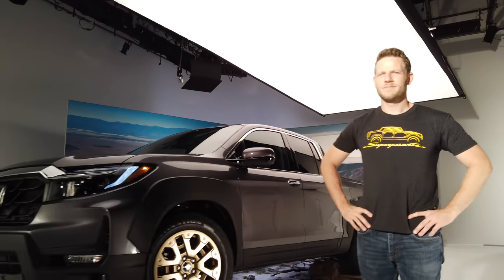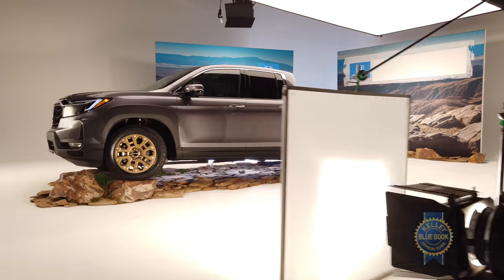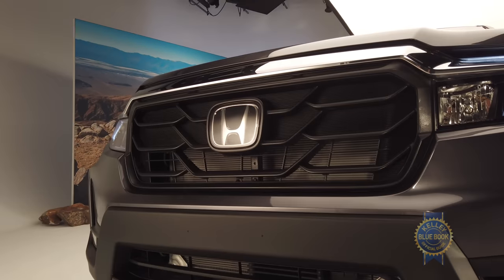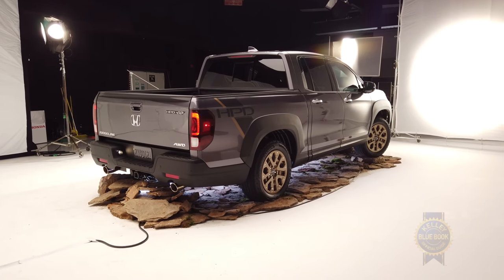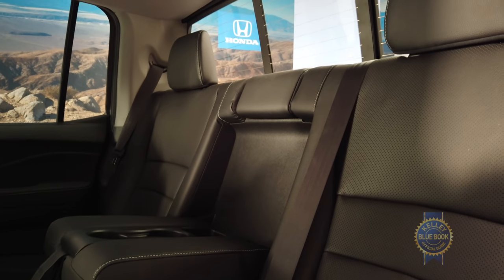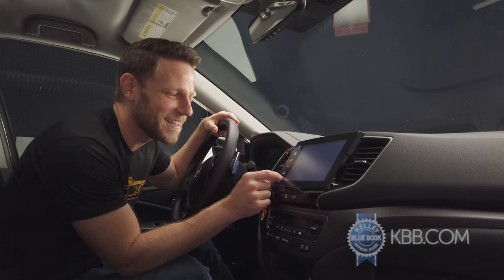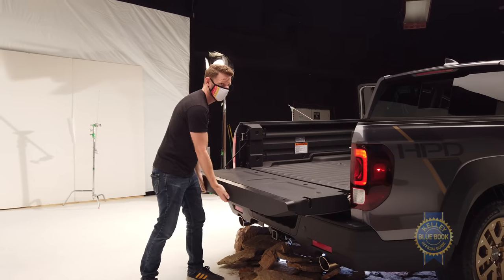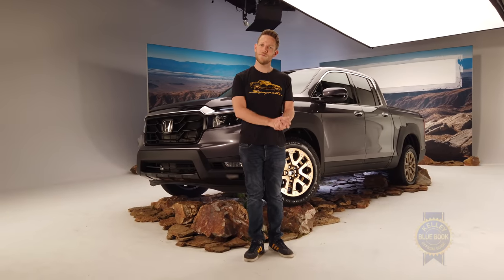2021 Honda Ridgeline | First Look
Walking down the side of a vehicle. Gesturing in its direction. Pausing momentarily to note its newness. Then stepping out of frame.

And that’s the formula for kicking off a KBB video. For every task, there are reliable levers you can pull to improve the odds of success. With pickup trucks, it’s hard to go wrong pulling the “rugged” lever. And that’s what Honda has done with their 2021 Ridgeline. First up, what are the mechanical updates?

Um. Nothing…really.

Great, with that out of the way, let’s talk about what has changed.

The updates for 2021 are mostly focused on style. In the back, a reworked bumper accommodates a new dual exhaust. On the other end, everything forward of the front doors has been changed. That includes a new power bulge hood, new fenders, and a new face.

While we’re up here, it’s tempting to fixate on the grille. So, let’s do that.

Why yes, Honda has pulled the “bigger grille” lever; a proud tradition employed by nearly all truck manufacturers. (competitors) See? To give you a sense of the change, here’s a side by side with the 2020 Ridgeline. The one on the right is certainly squarer.

But is it more attractive?

If you sense hesitation from my eyebrows, you’re not wrong. But hey, attractiveness is subjective and, based on sales data, Americans love big, burly pickups. And this is certainly a burlier Ridgeline. For even more burl, Honda has also introduced the Honda Performance Development Appearance Package (as seen on this particular Ridgeline).

The HPD package amplifies the Ridgeline’s vibe with a unique grille, black fender flares that I’d probably skip, and bronze wheels I kinda dig.

If you’re wondering about the interior, not much has changed beyond some new contrast stitching.

Though the infotainment system has been updated with new graphics and a physical volume knob.

Oh, that’s nice.

Like I said upfront, the mechanical bits carry over from 2020. But as a reminder, that roster includes a 3.5-Liter V6 (280hp, 262 lb-ft) combined with the 9-speed automatic transmission that Honda made standard on in 2020.

And as before, you can get a front-wheel-drive Ridgeline or choose the optional i-VTM4 torque-vectoring all-wheel-drive system that can send up to 70% percent of the engine’s power to the rear wheels and 100% of that power to either the left or right wheel as conditions demand.

And as long as I’m flinging specs your way, Honda’s pickup still offers a stout 1,580 pounds of payload capacity and a max tow rating of 5,000 pounds.

Plus, the tailgate still does this. There’s still a cool in-bed trunk (7.3 cu-ft). And the rear seats flip out of the way for easy internal cargo loading. All that said, is the 2021 Ridgeline any more capable than the 2020 Ridgeline that preceded it?

No.

But, like a pickup truck knockoff of the cinematic masterpiece She’s All That, maybe all we needed to understand the Ridgeline’s true personality, was a little makeover.